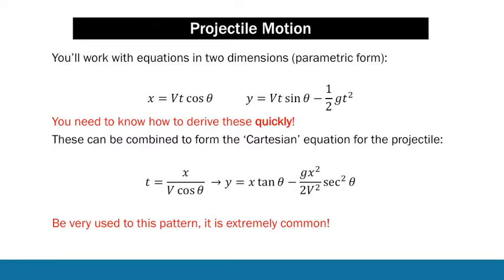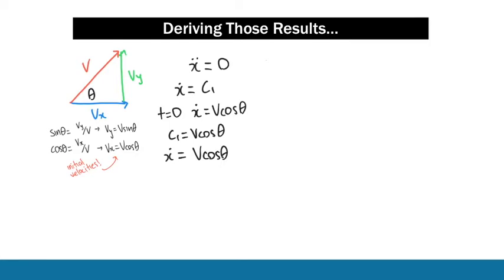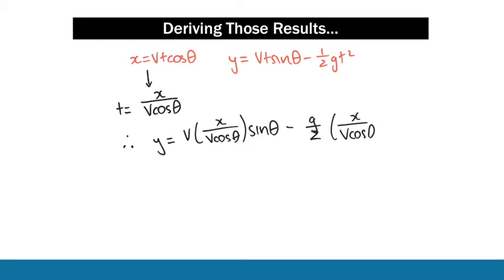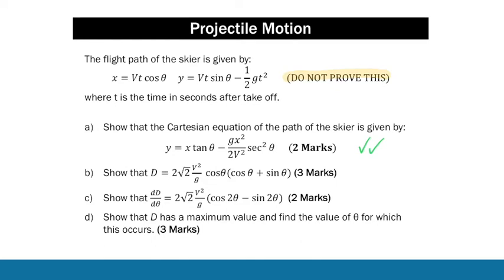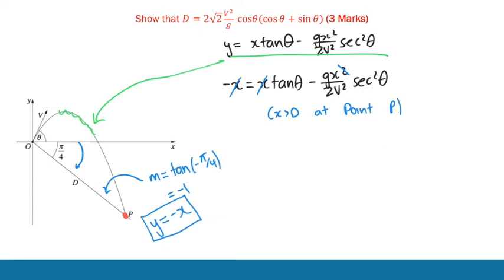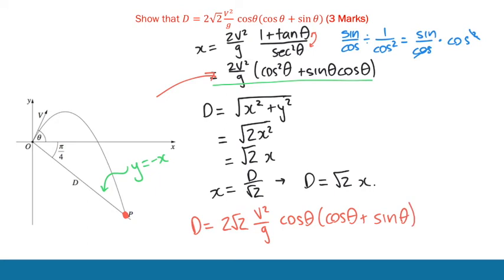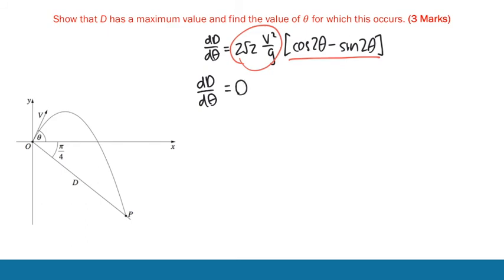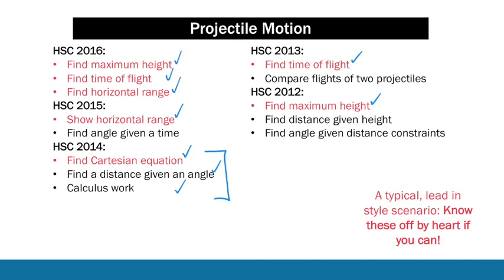HSC Mathematics Extension 1 | Projectiles